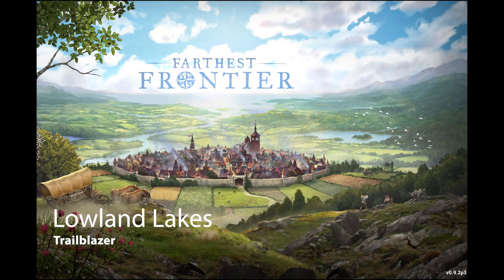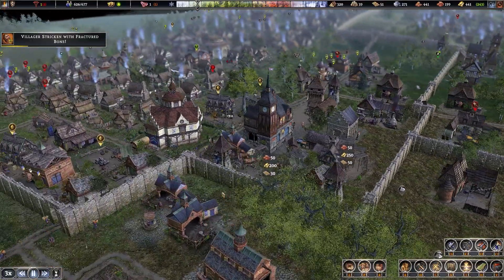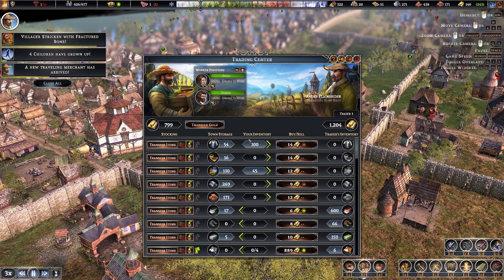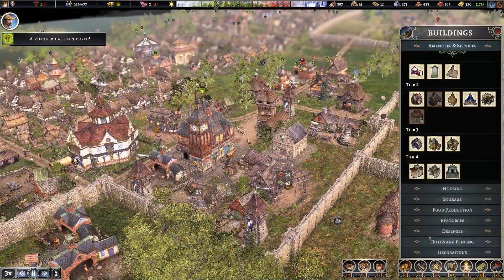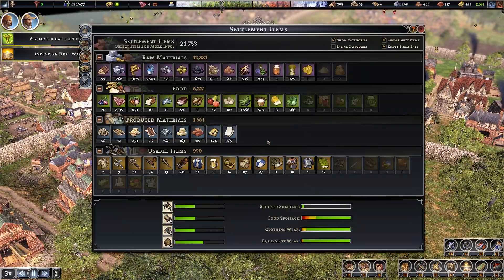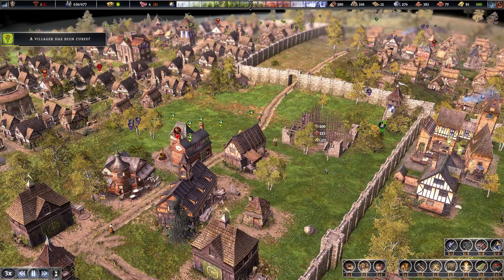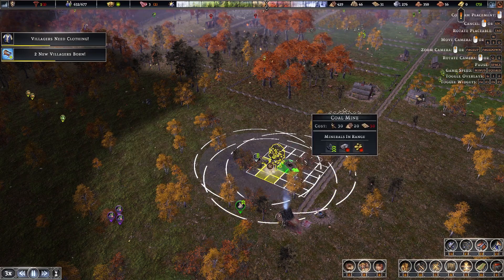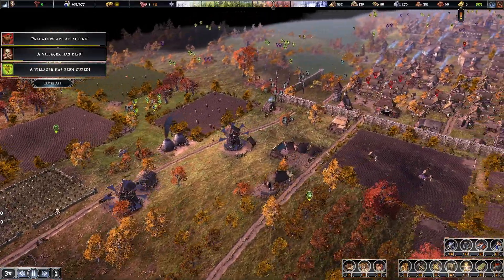The Final Countdown - Farthest Frontier - 35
Getting closer to the end, either bright, or dark.